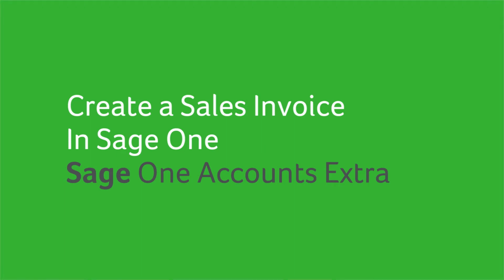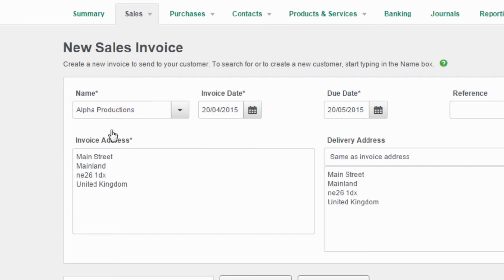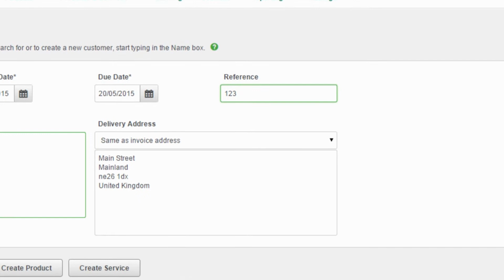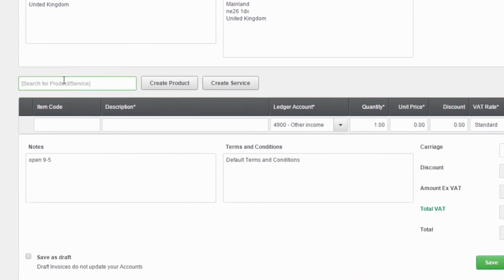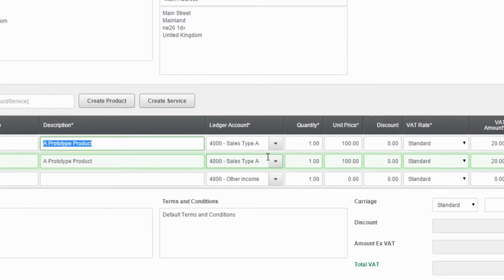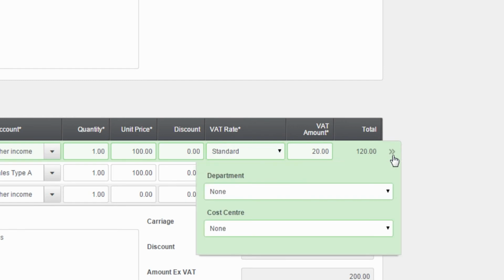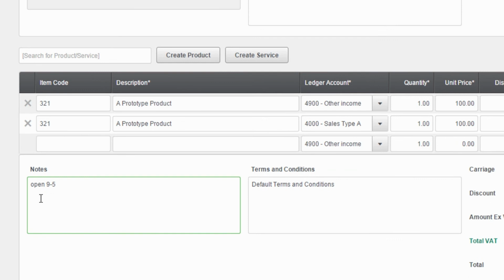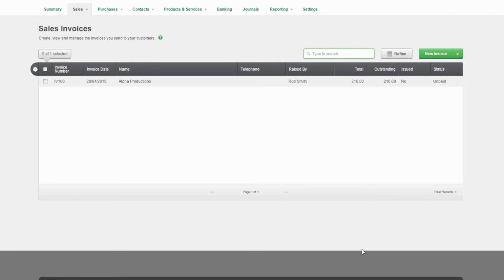Create a Sales Invoice | Sage One Accounts Extra